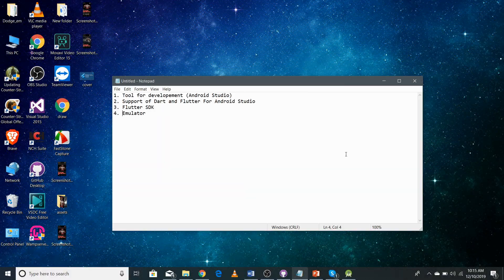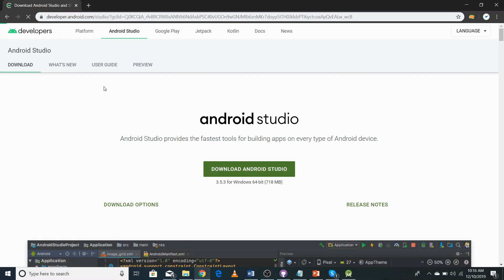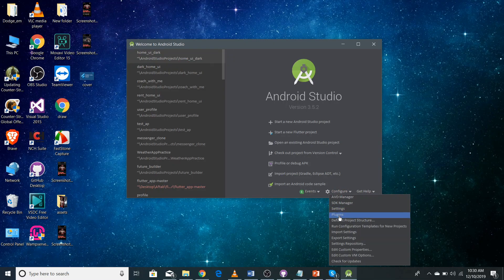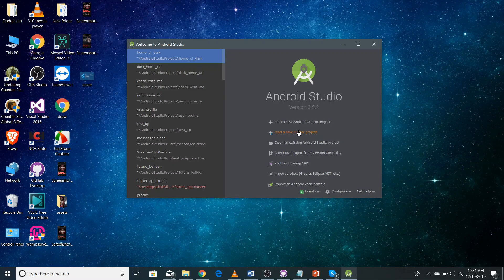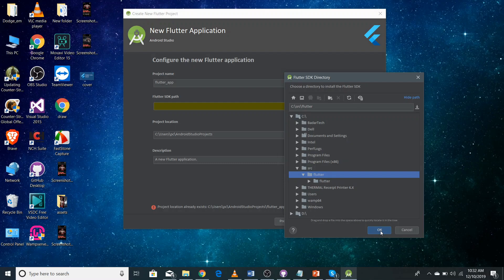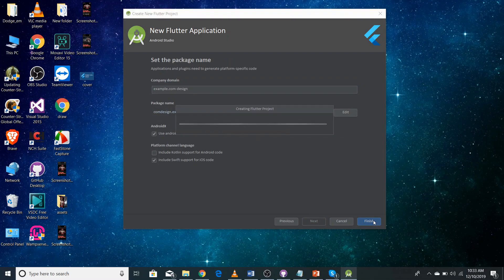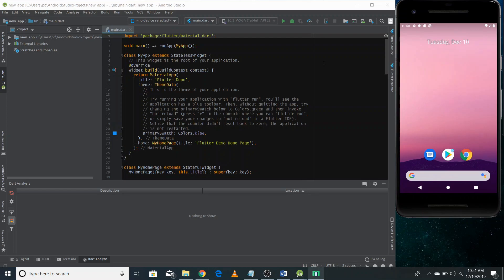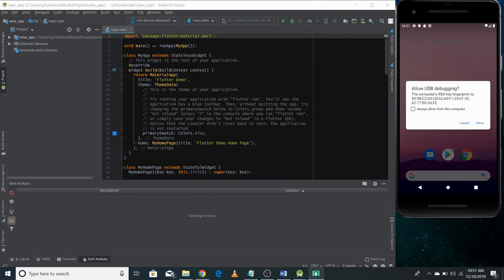Prerequisite for flutter development, flutter video tutorial in English, part 2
In this video, I have talked about prerequisite for flutter development.